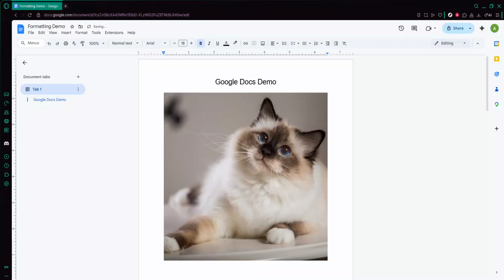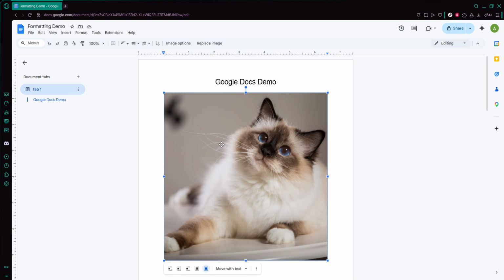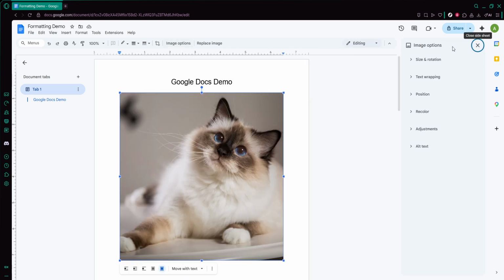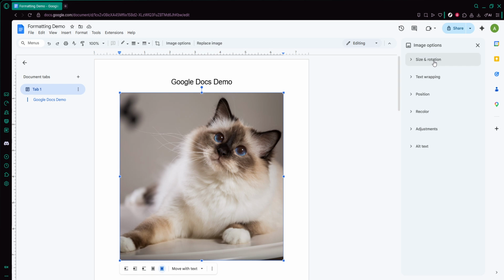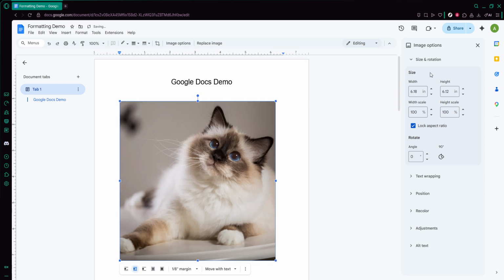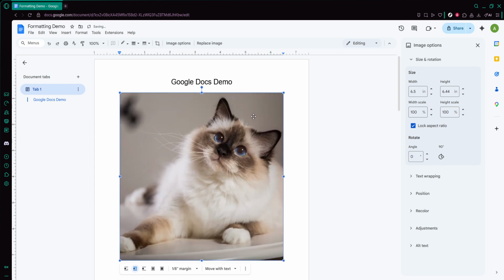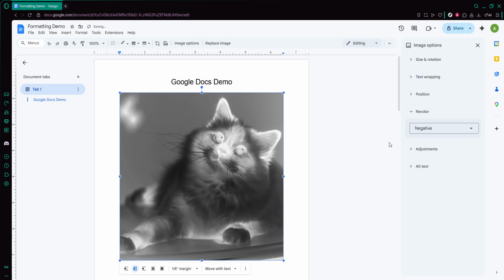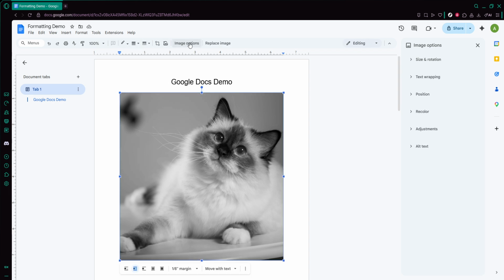How to Edit an Image in Google Docs 2026 (Quick & Easy)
In this comprehensive tutorial, we will explore the essential skills needed to effectively edit images in Google Docs. Whether you're enhancing visuals for presentations or preparing documents that require illustrative support, this video will guide you step-by-step through the editing process using Google Docs' built-in features.

By the end of this video, you'll be equipped with the knowledge to manipulate and customize images according to your needs. Enhance your documents like a pro and try these techniques today! Watch till the end for practical insights.